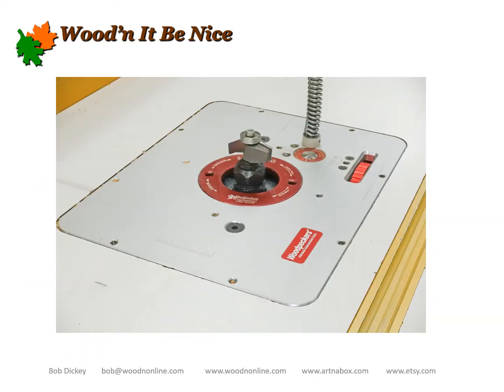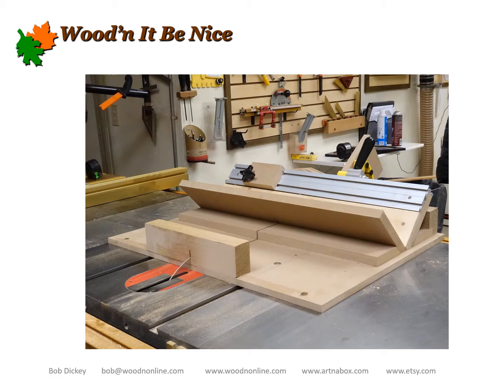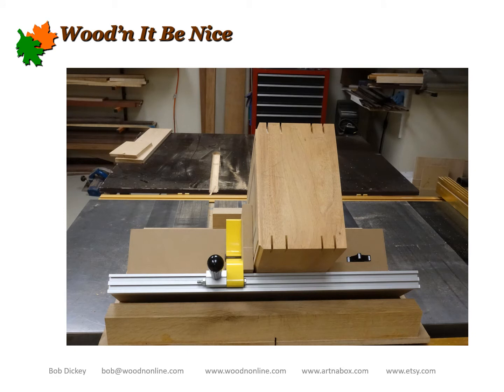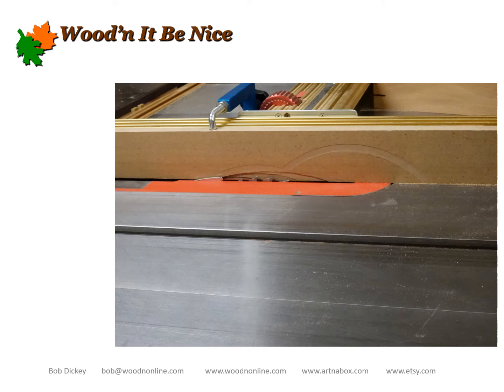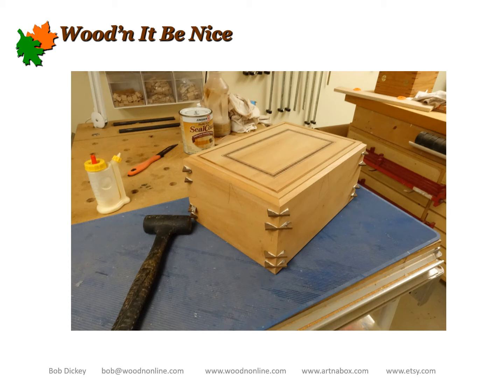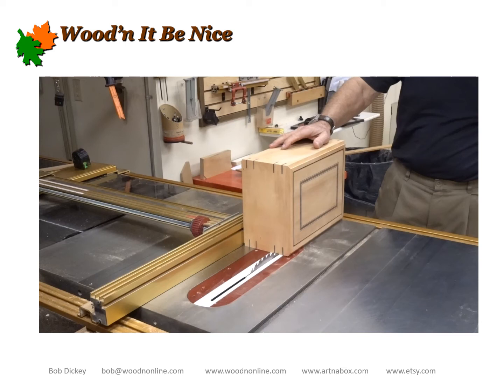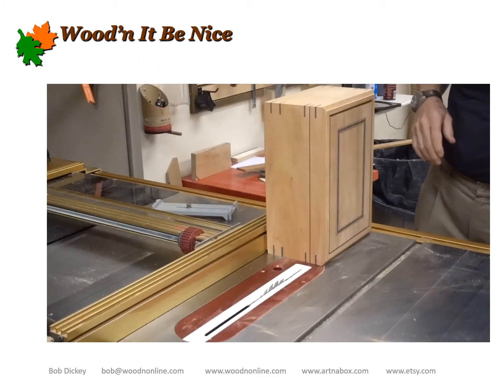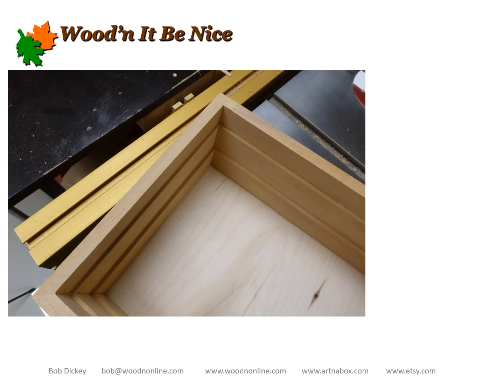making the jewelry box part 2